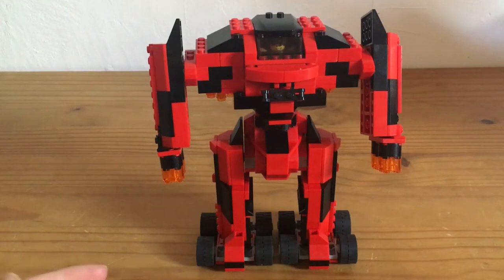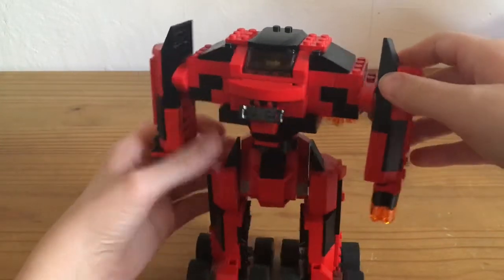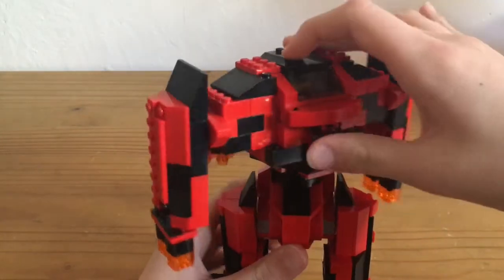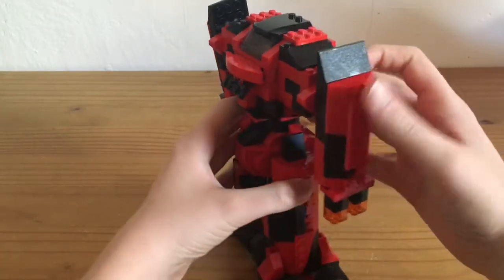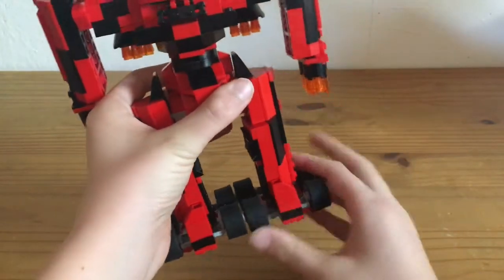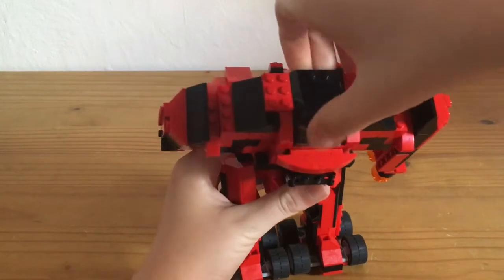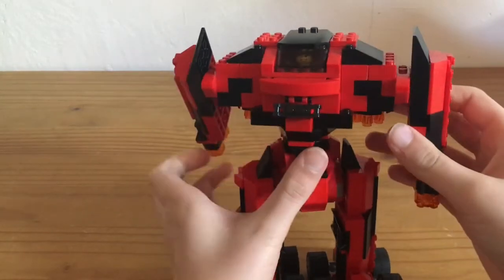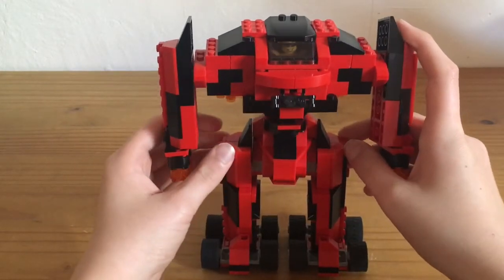lego mech moc